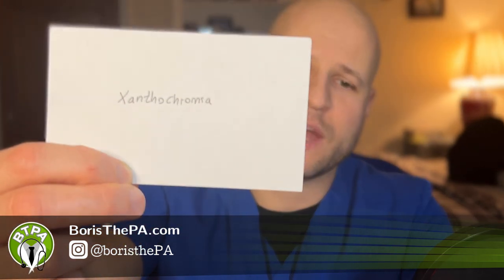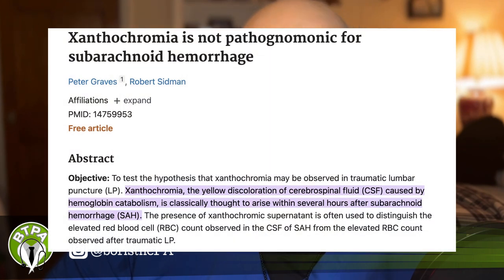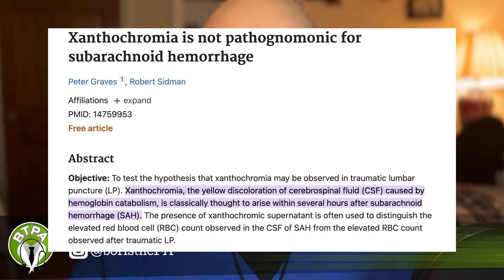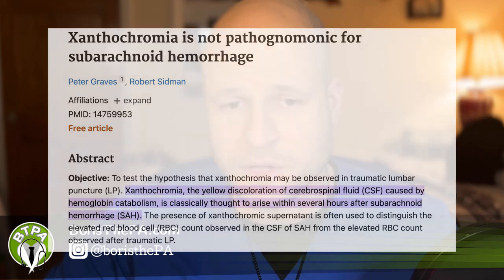PANCE Review 30 Day Series - Day 22